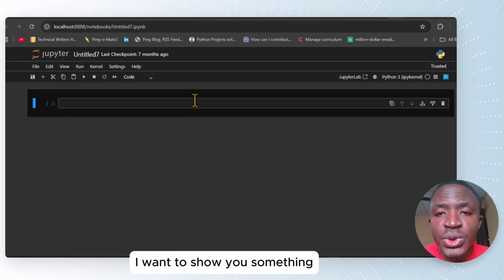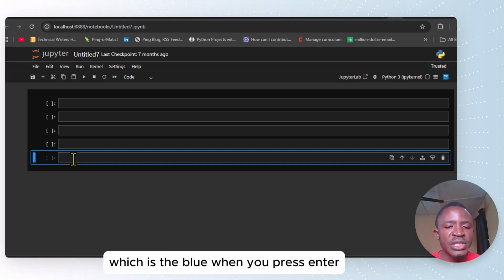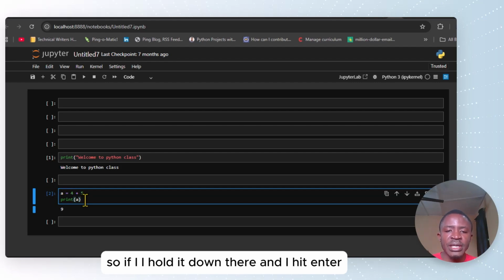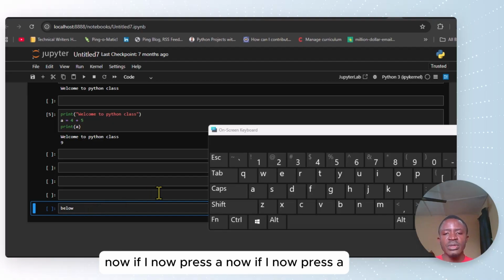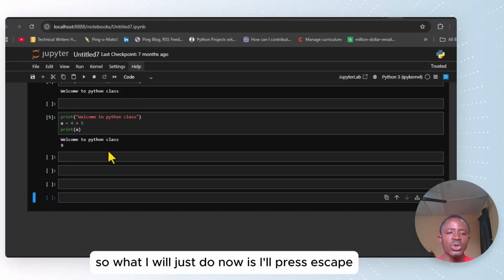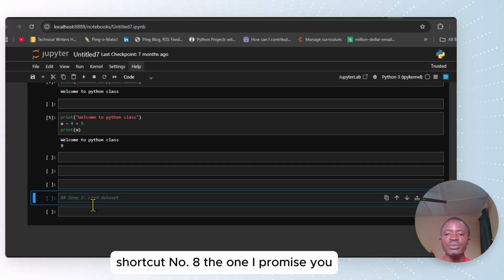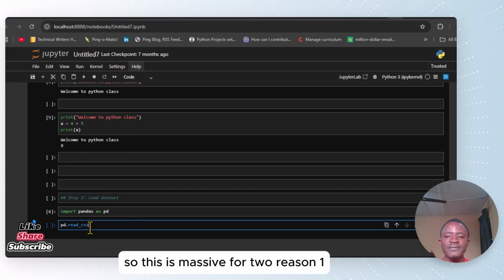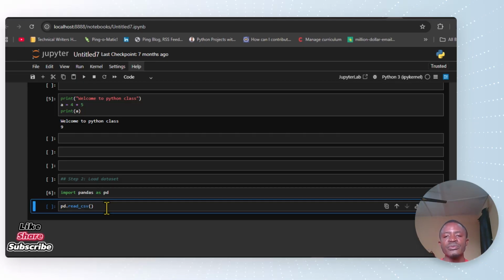Code 10x Faster in Jupyter Notebook (Top 10 Essential Shortcuts)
Stop wasting time clicking around menus in Jupyter Notebook! In this video, you'll learn 10 essential Jupyter Notebook keyboard shortcuts that will dramatically speed up your Python data analysis workflow.

📌 Chapters
00:00 - Why You Need Jupyter Shortcuts
01:01 - Command Mode vs. Edit Mode (Blue vs. Green)
02:17 - Shortcut 1: Run Cell & Move Next (Shift + Enter)
02:58 - Shortcut 2: Run Cell & Stay (Ctrl + Enter / Cmd + Enter)
04:01 - Shortcut 3: Insert Cell Below (Esc + B)
04:56 - Shortcut 4: Insert Cell Above (Esc + A)
05:47 - Shortcut 5: Delete Cell (Esc + DD)
06:42 - Shortcut 6: Convert Cell to Markdown (Esc + M)
07:48 - Shortcut 7: Convert Markdown to Code (Esc + Y)
08:50 - Shortcut 8: Undo Cell Deletion (Esc + Z)
09:39 - Shortcut 9: Auto-Complete Functions (Tab)
10:50 - Shortcut 10: Show Function Documentation (Shift + Tab)
11:29 - BONUS: Interrupt Stuck Kernel (Esc + II)